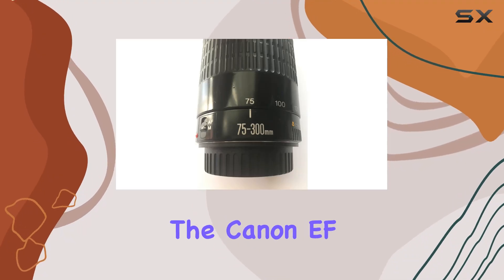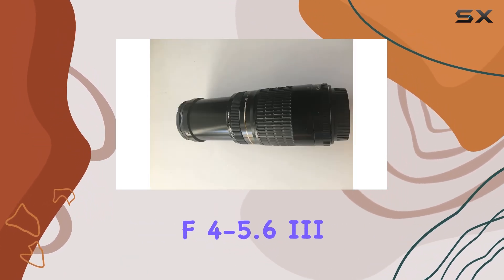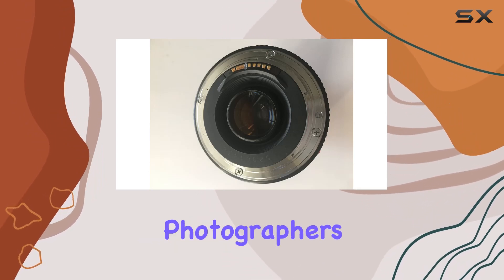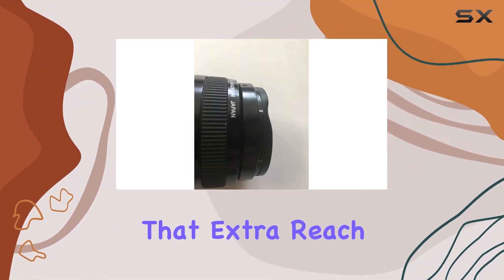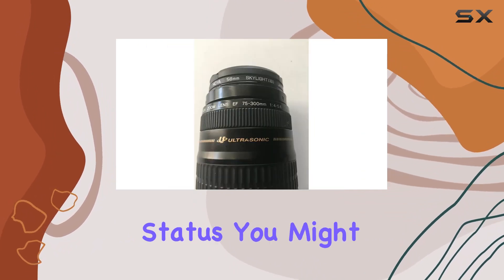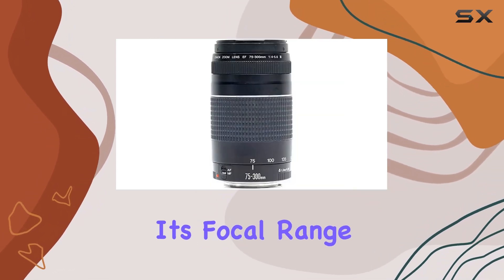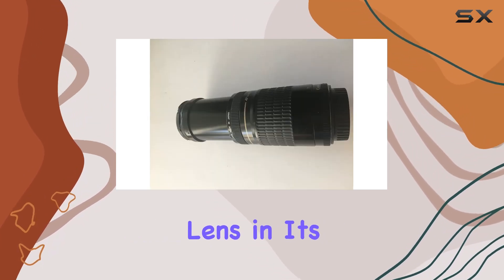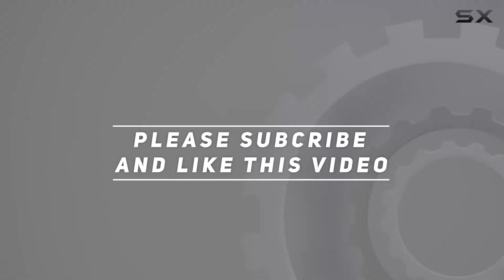Canon EF 75-300mm f/4-5.6 III Telephoto Zoom Lens Review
0:00 Intro
0:06 Review

Things that we mentioned in this video:
Canon EF 75-300mm f/4-5.6 : B01HQLVXFG